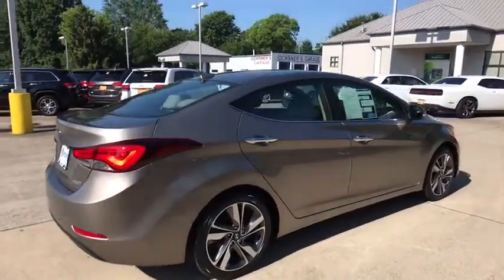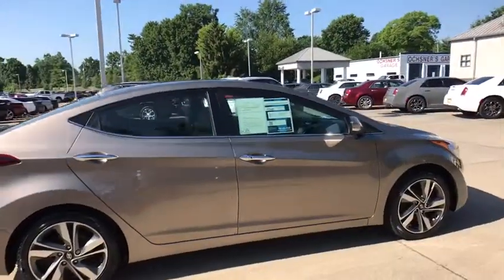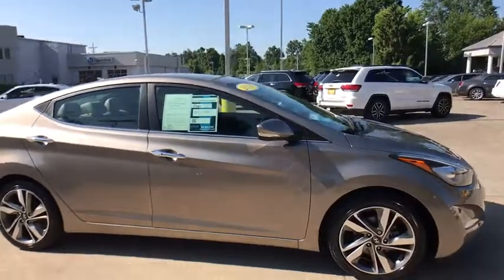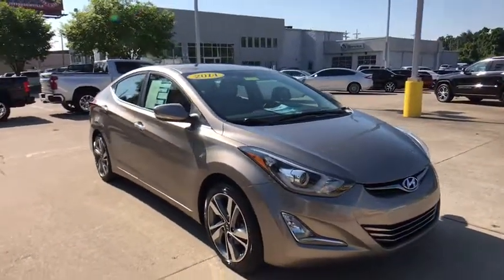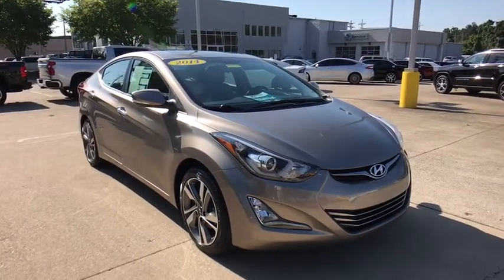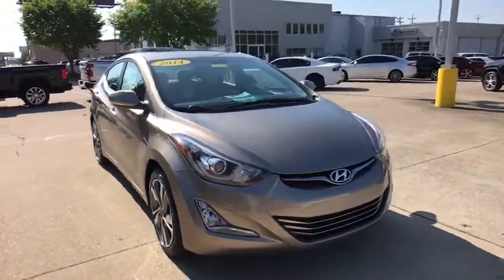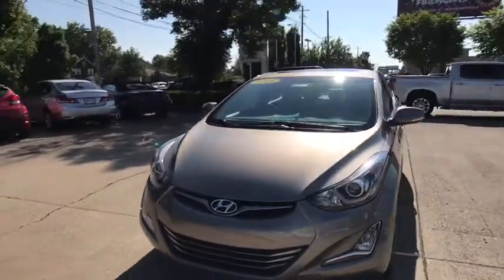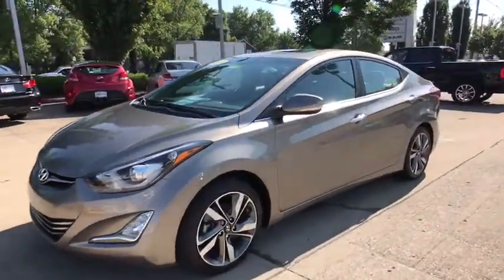2014 Hyundai Elantra at Oxmoor CDJR | Louisville & Lexington, KY CU3925A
Desert Bronze U 2014 Hyundai Elantra available at Oxmoor CDJR in Louisville, Kentucky. Servicing the Lexington, Elizabethtown, KY New Albany, IN Jeffersonville, IN area.

Oxmoor CDJR
4520 Shelbyville Rd

Hyundai Elantra 1.8L 4-Cylinder DOHC 16V Dual CVVT CARFAX One-Owner. Clean CARFAX.